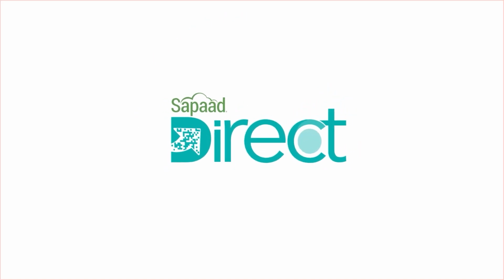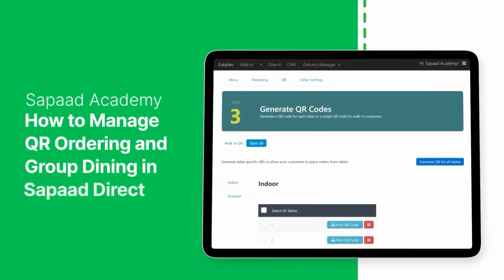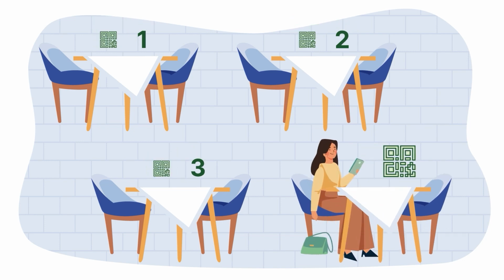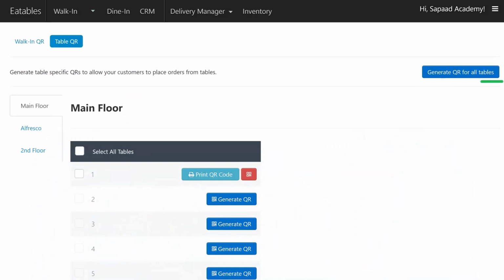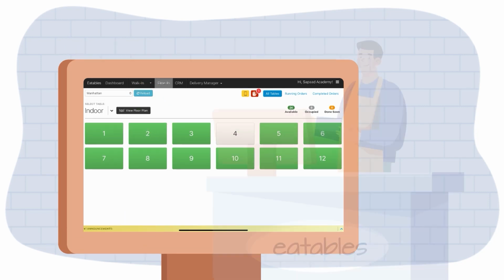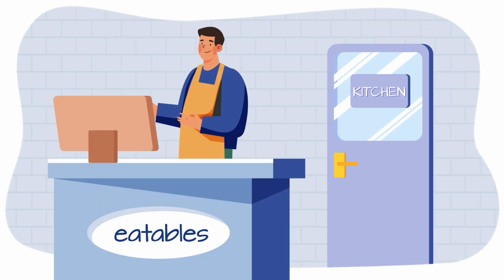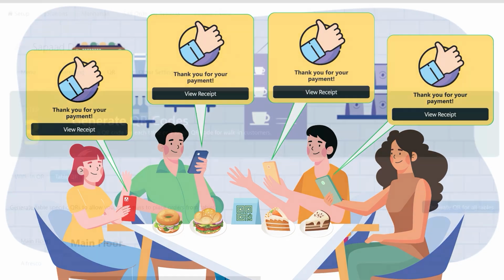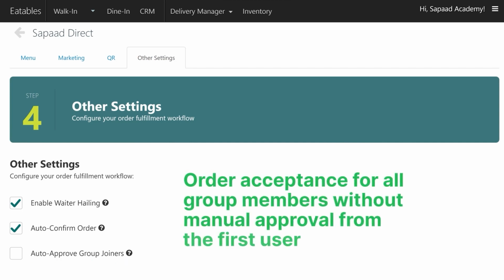Managing QR ordering and Group Dining in Sapaad Direct | SD009 | Sapaad Academy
Learn how simple it is to manage your restaurant’s QR ordering and group dining in Sapaad Direct with our step-by-step guide

Unlock the full potential of Sapaad Direct with our how-to video guide on configuring different dine-in modes. Learn step-by-step instructions for setting up Pay First and Open Tab modes, tailored to your restaurant's unique needs.